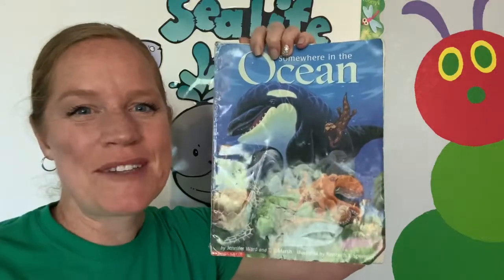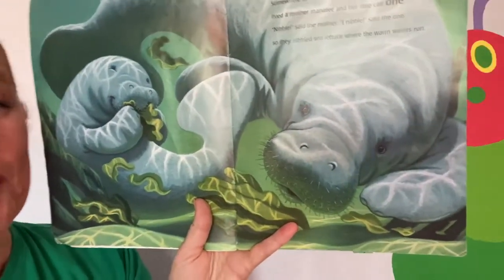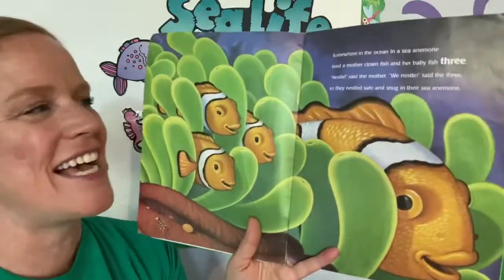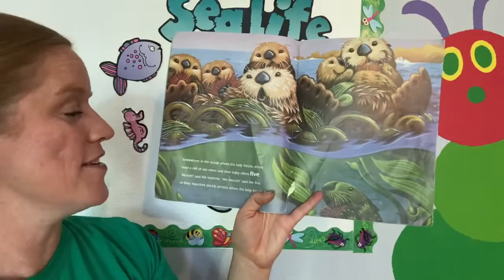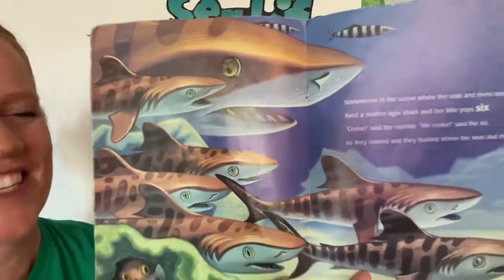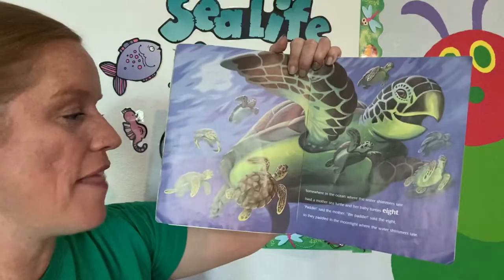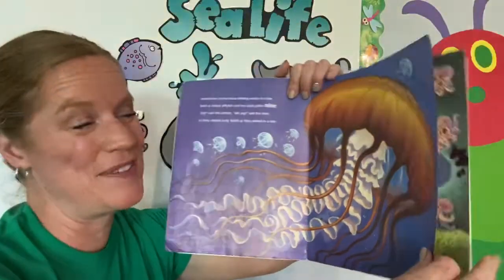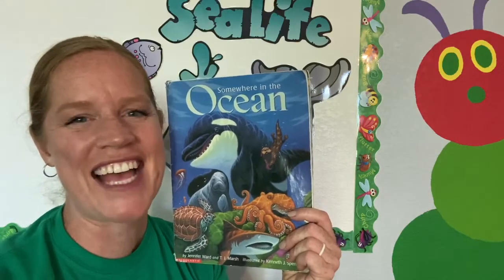Somewhere in the Ocean by Jennifer Ward and T.J. Marsh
Come help Miss Kim search for the hidden numbers as we meet some of our ocean friends!
Authors: Jennifer Ward & T.J. Marsh
Illustrator: Kenneth J. Spengler
Available for purchase: